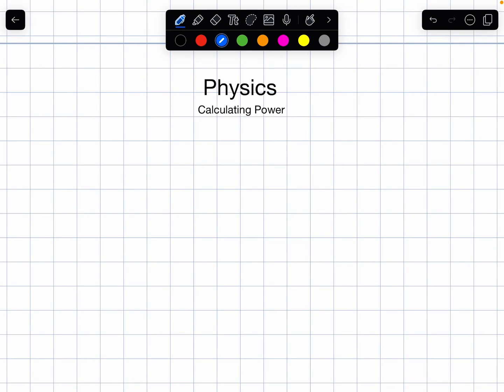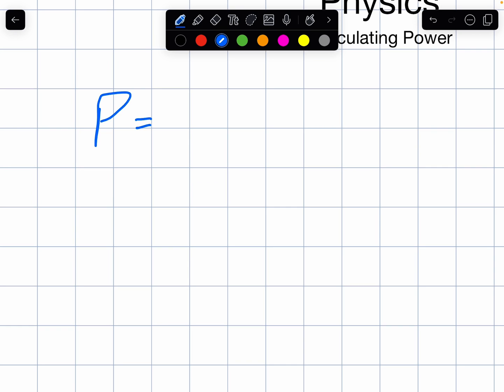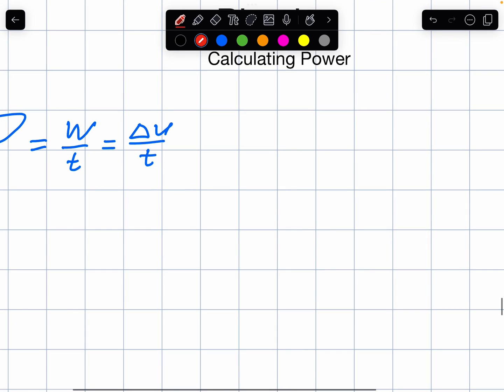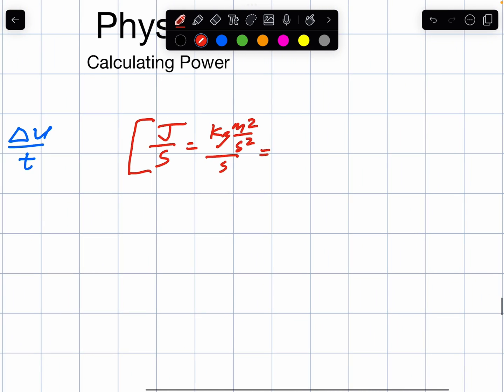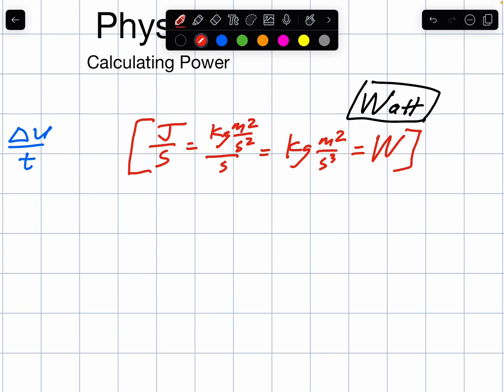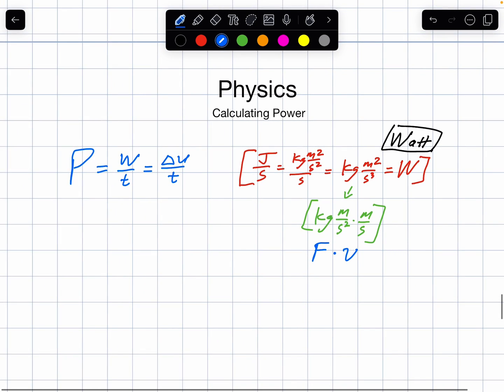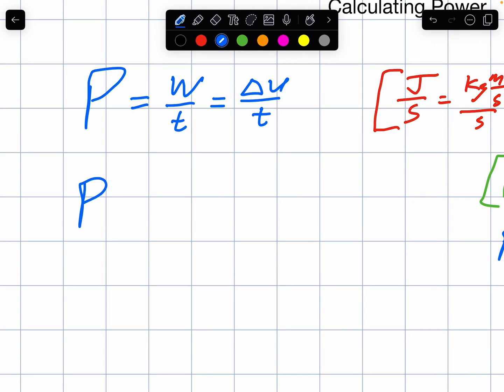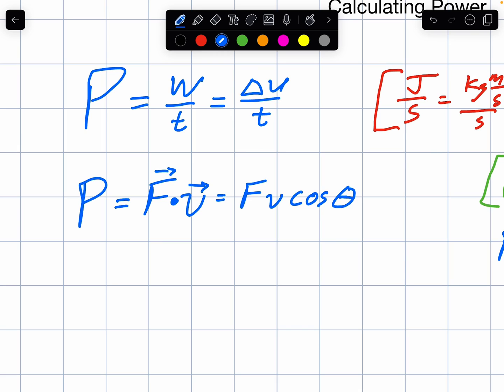3 ways to calculate power - Physics